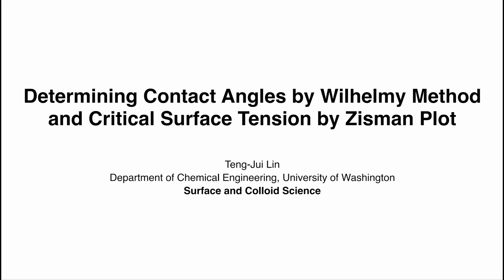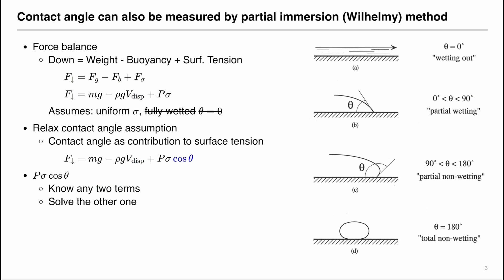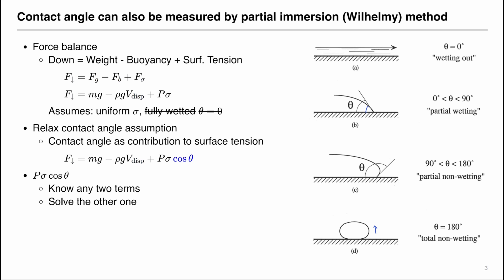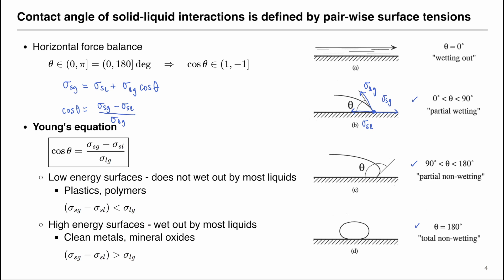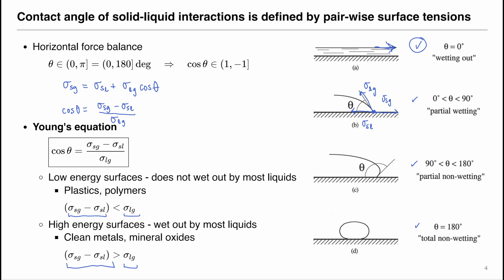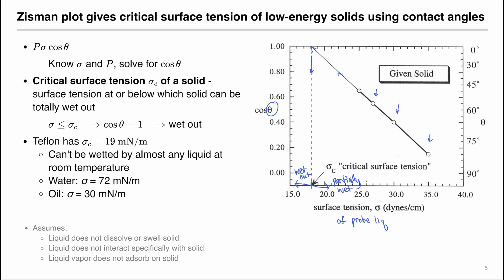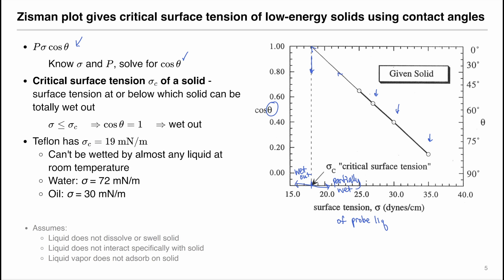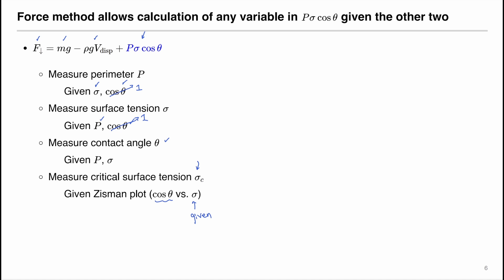Measuring Contact Angle and Constructing Zisman Plot [Surface and Colloid Science]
We discussed the theory of Wilhelmy method for measuring surface tension force, which allows the calculation of perimeter, surface tension, or contact angle, if we we given two of them. We also discussed the critical surface tension of a low-energy solid, which can be determined using the Zisman plot by measuring contact angle between the solid of interest and probe liquids of varying surface tensions.
Course: CHEM E 455 Surface and Colloid Science Laboratory (Spring 2023)
Course Instructor: Dr. John C. Berg, University of Washington
Video Instructor: Teng-Jui Lin, undergraduate teaching assistant
References:
Berg, J. C. (2009). Introduction To Interfaces And Colloids, An: The Bridge To Nanoscience (Illustrated edition). WSPC.
%%% CHAPTERS %%%
00:00 Intro
00:12 Partial immersion method
01:48 Contact angle measurement
03:58 Young's equation
08:03 Zisman plot
11:28 Experimental objectives